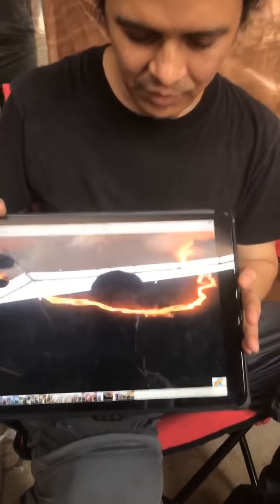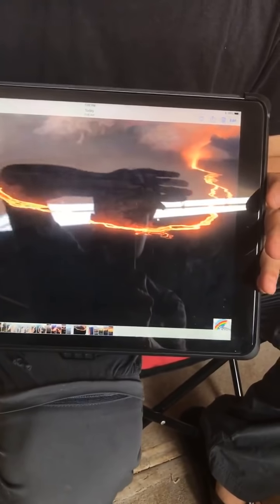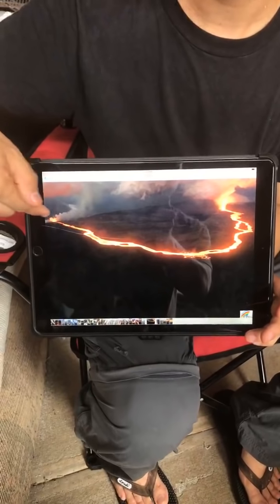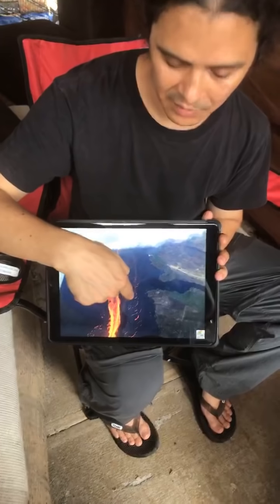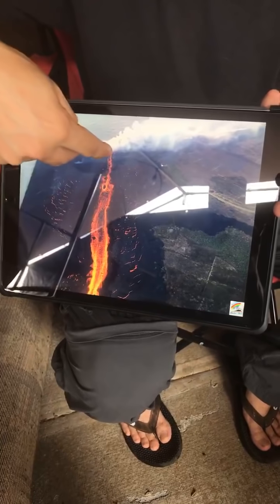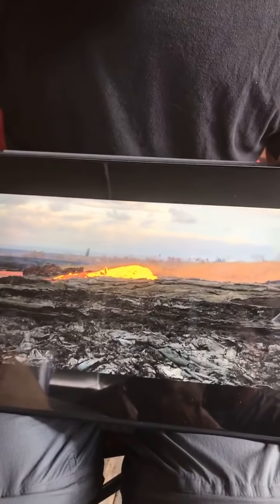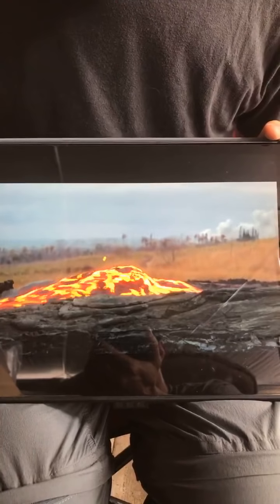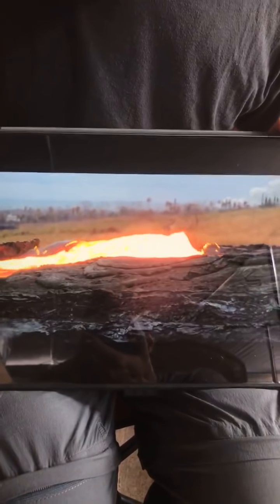July 20, 2018 Kīlauea eruption update with Andrew Dunn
Short update from the hub with Andrew Dunn, focused on changes at Pohoiki.